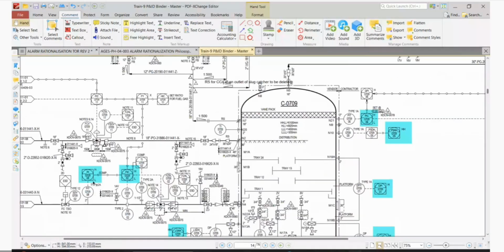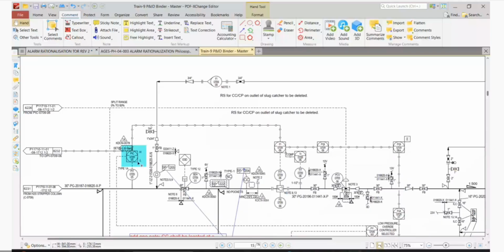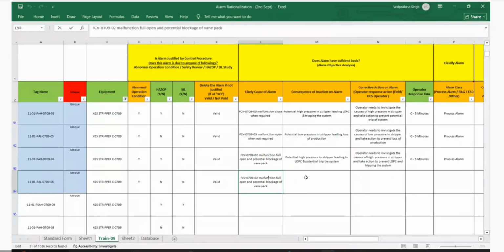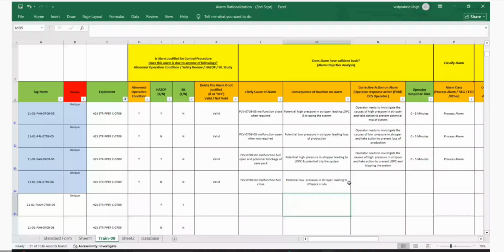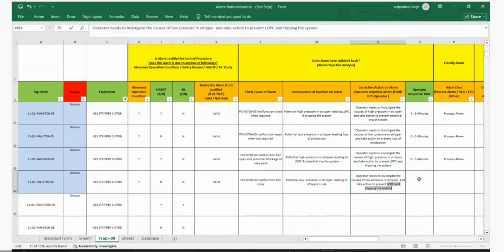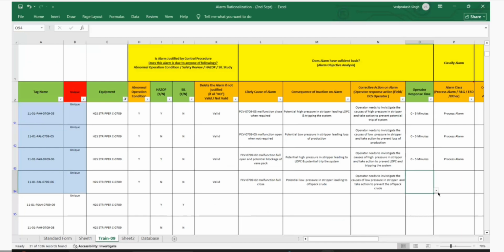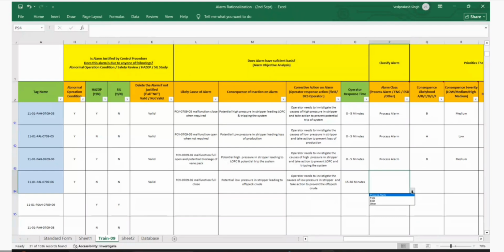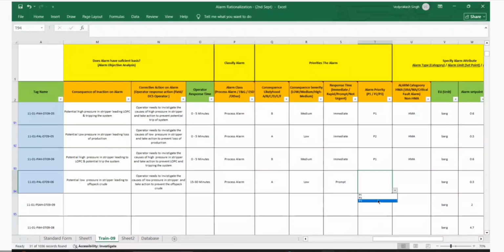Alarm Rationalisation l Alarm Rationalisation Workshop| Worksheet | Part 151 | IITC